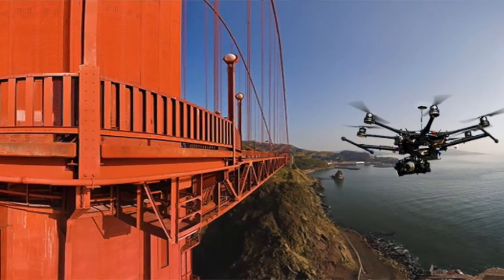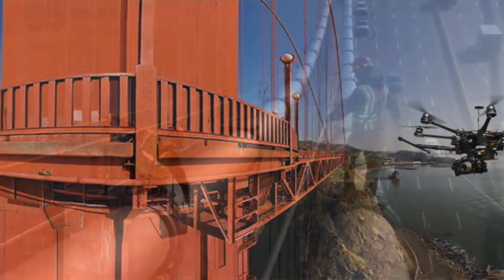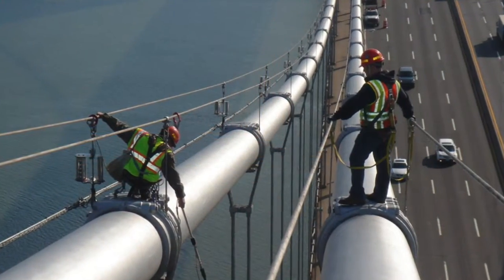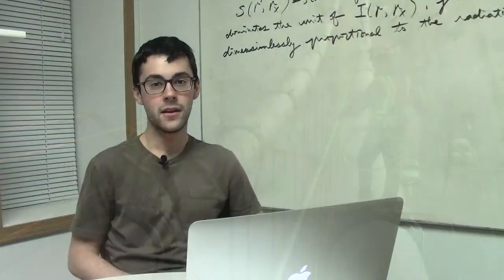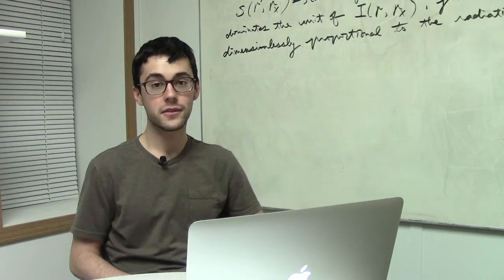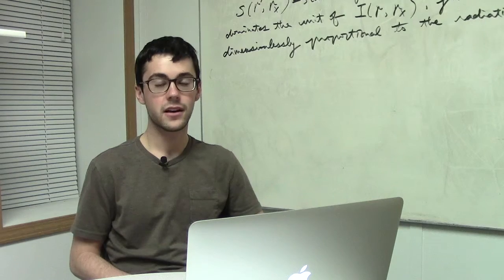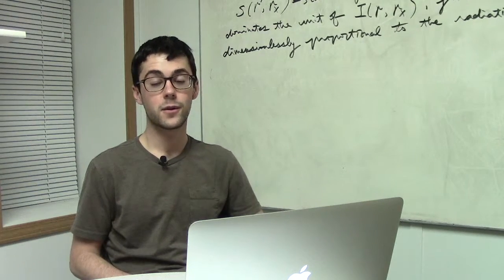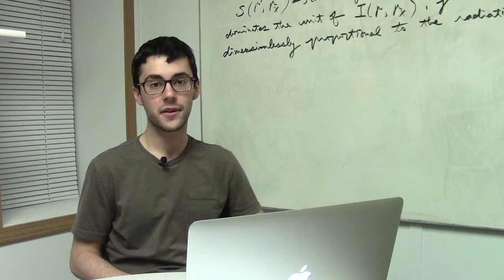Autonomous Bridge Inspection UAV: Gold Team 2016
Gold Team 2016
Alex Daniels, Alex Hankin, Posholi Nyamane

Autonomous Bridge Inspection UAV
This project focuses on creating an autonomous Unmanned Aerial Vehicle (UAV) for bridge inspection in areas where GPS satellites cannot reach the drone, these areas are called GPS-denied areas. Bridge inspection is a costly process which requires substantial time and labor to complete and there are significant associated safety risks due to being suspended in the air during the inspection process.

Commercial UAVs are currently used to inspect bridge structures and buildings at a fraction of the cost and require minimal labor. The UAV is controlled using a remote control or it can inspect autonomously, in which case the flight path is defined using pre-programmed GPS waypoints. However, the hard to reach areas such as the spaces under the bridges are GPS-denied and cannot be inspected using GPS pre-programmed path. The Gold Team is creating a UAV capable of inspecting GPS-denied areas autonomously using computer vision and proximity sensors for pathfinding and collision avoidance. The UAV is also equipped with a camera for capturing video of the bridge structures being inspected. The video is send over Wi-Fi to an Android device so the user can inspect the bridge on the device’s display in real time. There is an added function to the software that allows the user to switch between autonomous and manual control on the Android device.